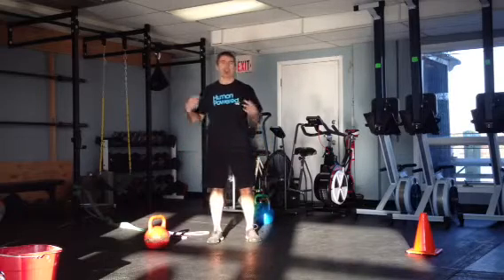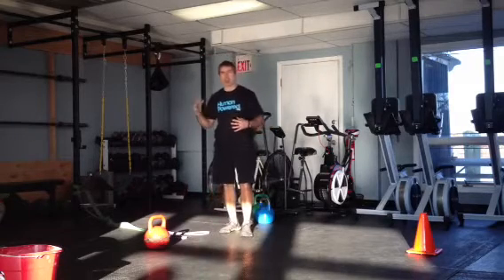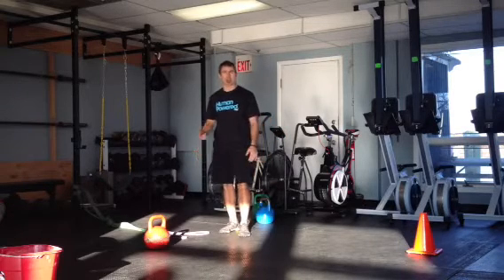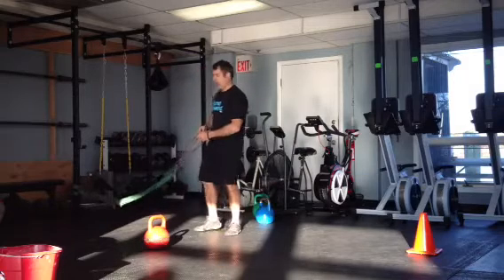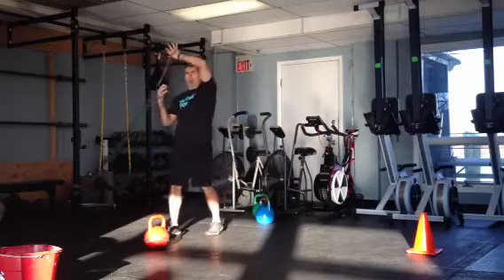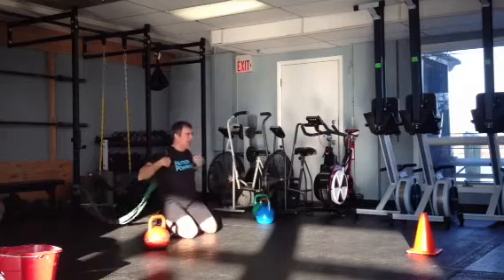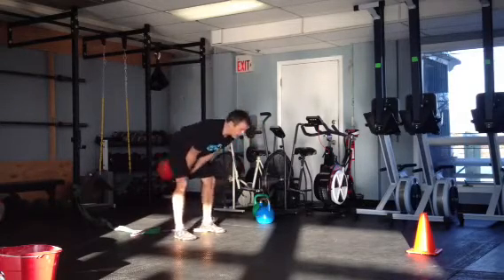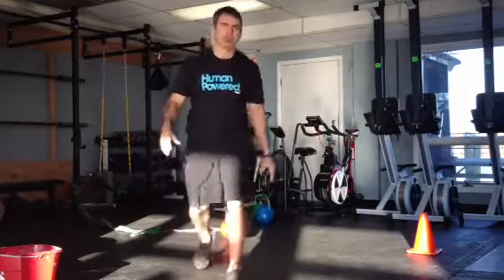Banded bear crawls and kettlebell swings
Here's a cool couplet that can be put into a circuit, or used as a finisher after you strength session.